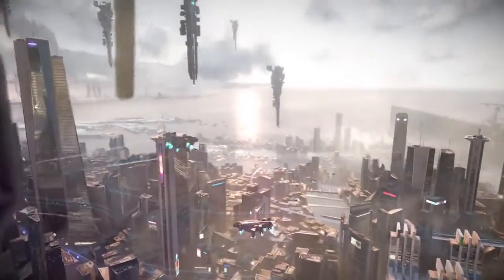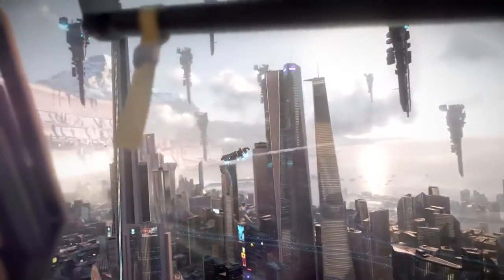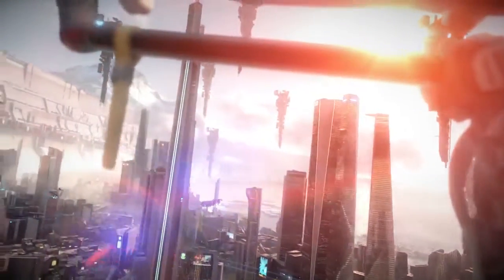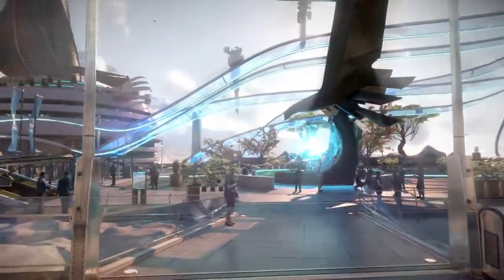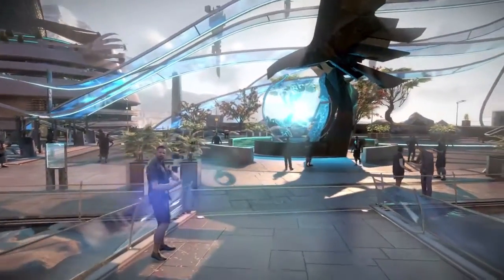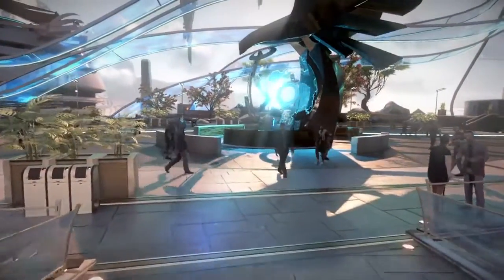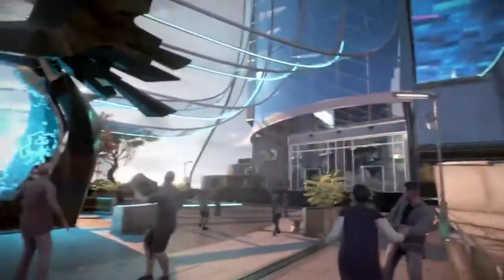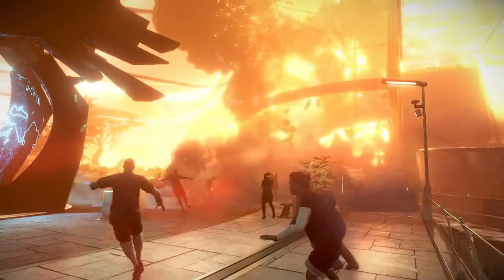Killzone: Shadow Fall, Conversaciones con sus creadores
Killzone: Shadow Fall es la cuarta entrega de la serie de acción en primera persona de Guerrilla Killzone, que estará disponible, en exclusiva, para PlayStation 4. En este vídeo, escucharemos a los creadores del título hablando sobre cómo la potencia y la facilidad de desarrollo que ofrece la consola de Sony les ha permitido expandir las posibilidades creativas y la experiencia interactiva que quieren brindar a los usuarios.